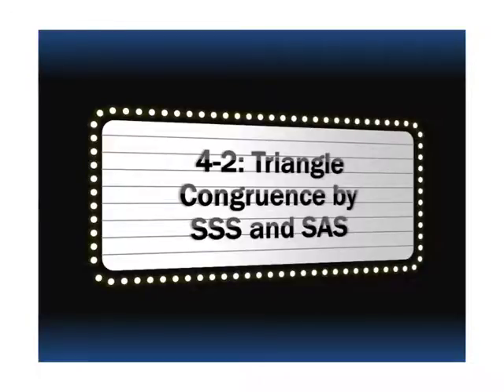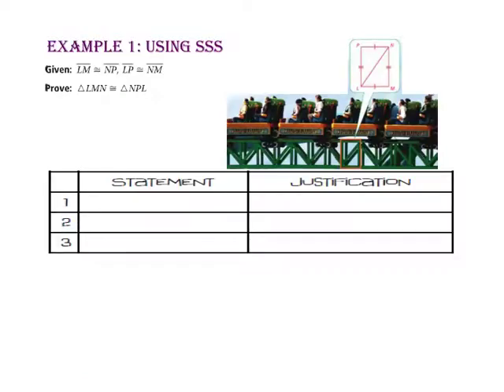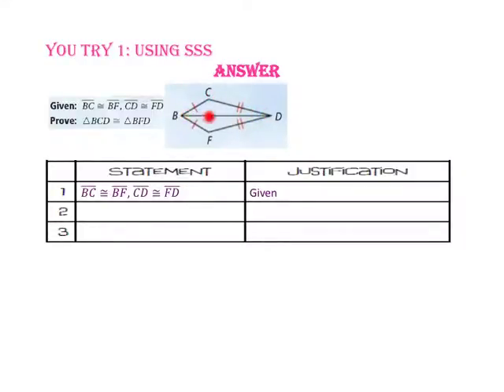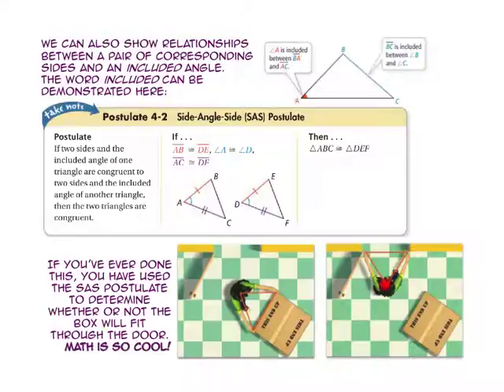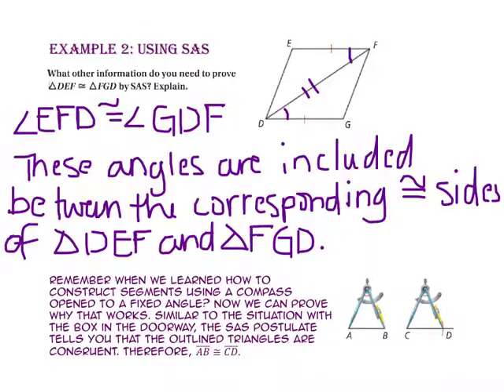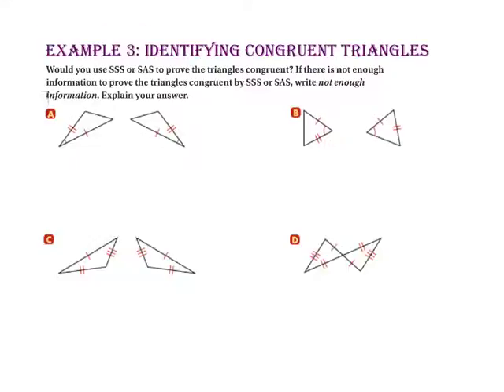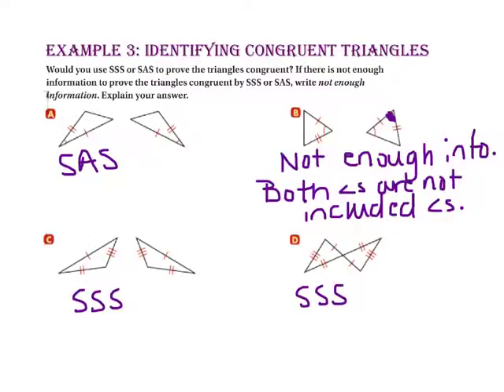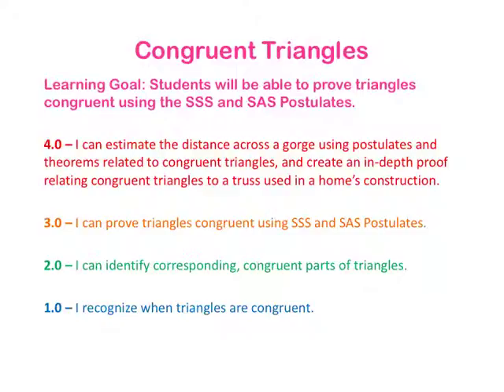4-2: Triangle Congruence by SSS and SAS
Students will be able to prove two triangle congruent using the SSS and SAS Postulates.